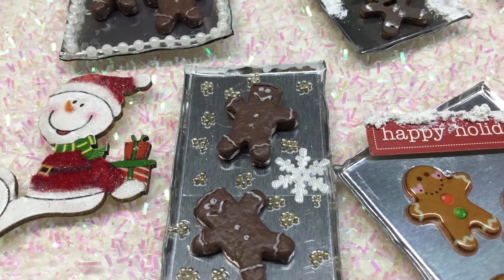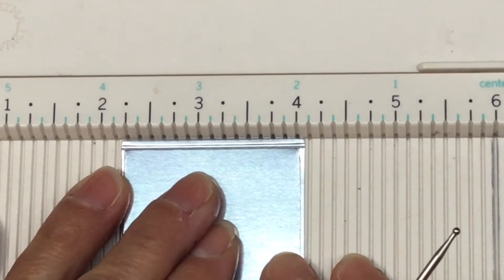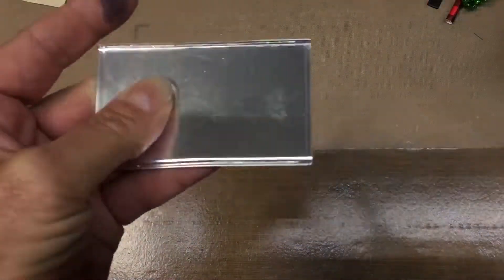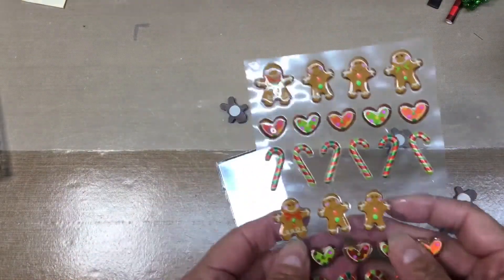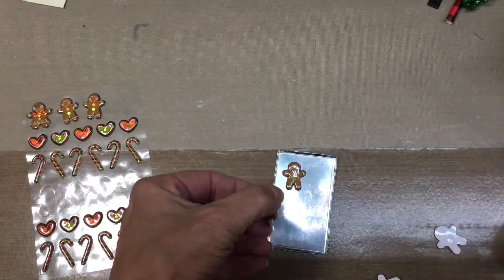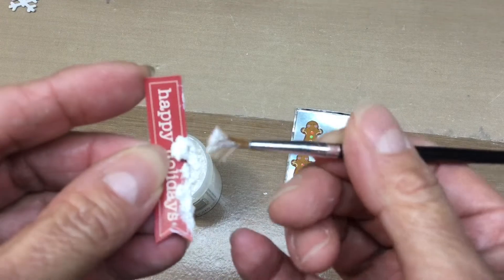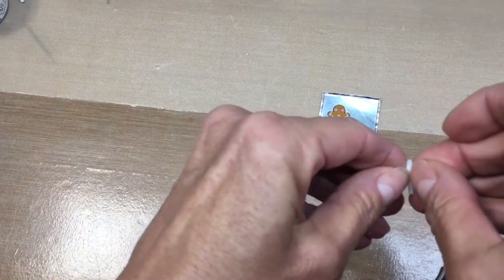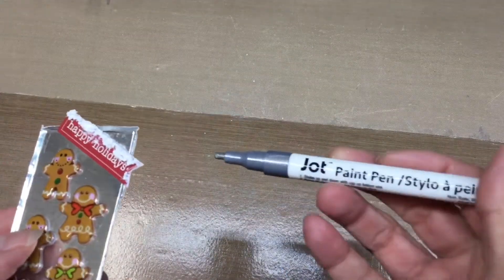Gingerbread Cookie Sheet Embellishments-Tutorial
Hi Everybody! In today’s video I share how I made these yummy looking gingerbread cookie sheet embellishments! These fun little embellishments come together so fast and were so fun to create, I’d love to see your take on these!

Happy Crafting!